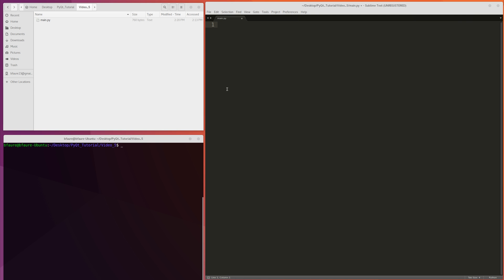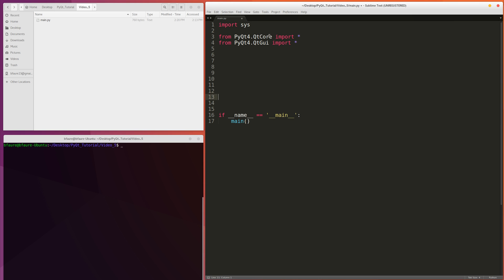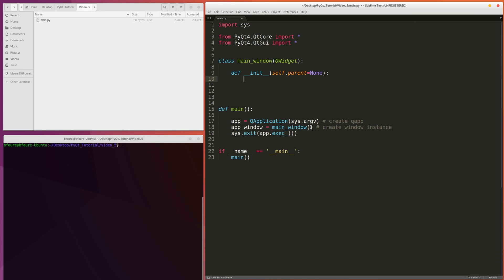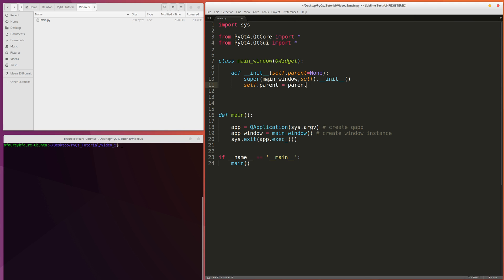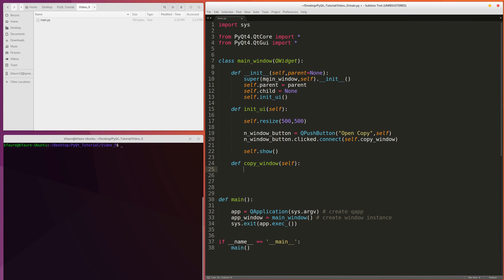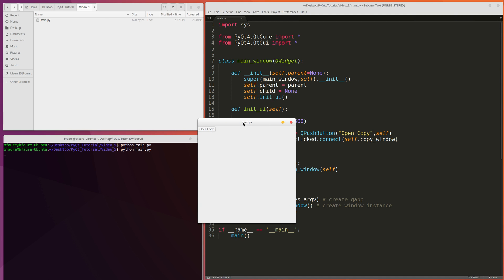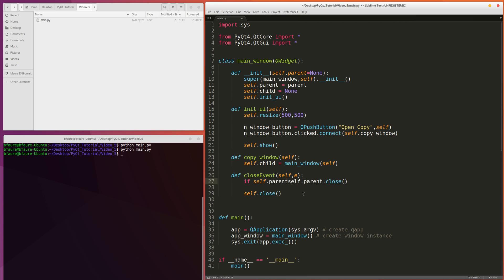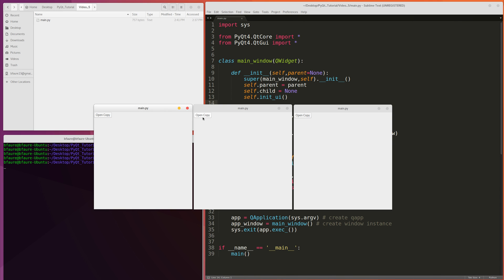Python GUI Development #5 - Creating Window Copies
Continuing our series, departing from our prior GUI to showcase a simple method of creating & destroying parent/child windows. Hope you enjoy!